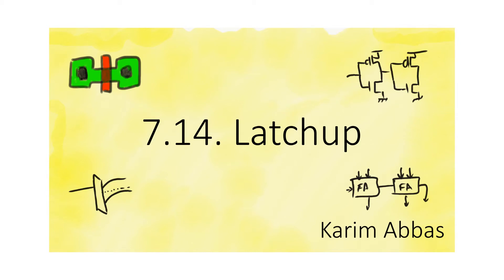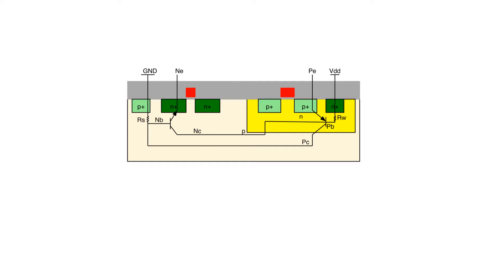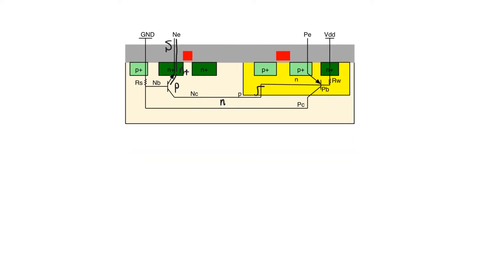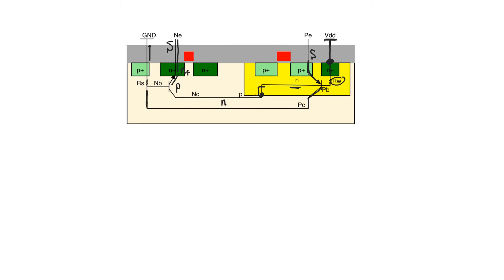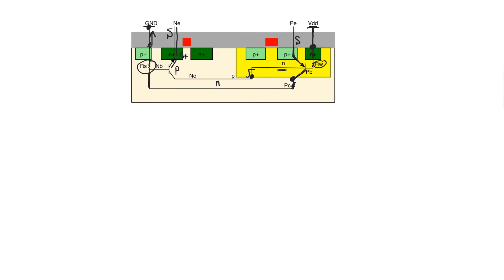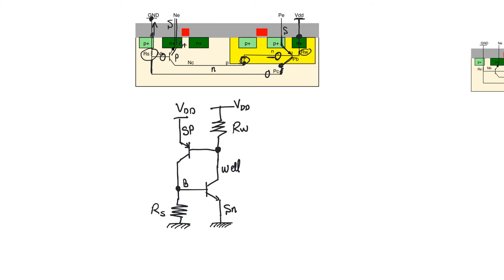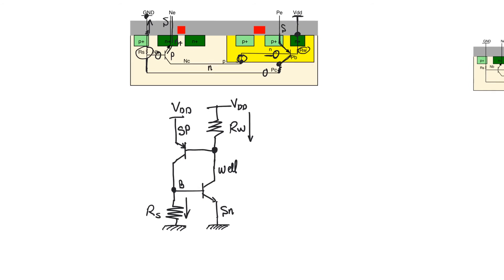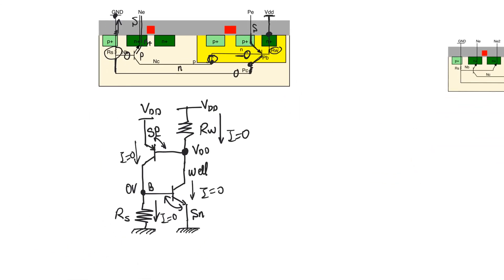7.14. Latchup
A huge disadvantage to any circuit that combines NMOS and PMOS is the presence of very sneaky parasitic BJTs. These BJTs form a structure known as a Silicon Controlled Rectifier or (SCR). The SCR at first seems to be a structure that can never turn on. But turn on it does, in a process called latchup.